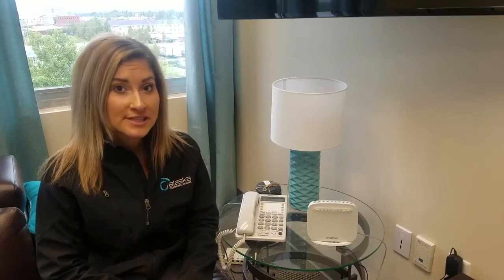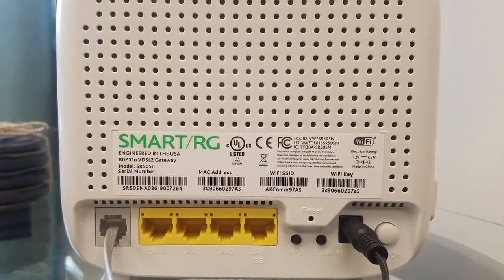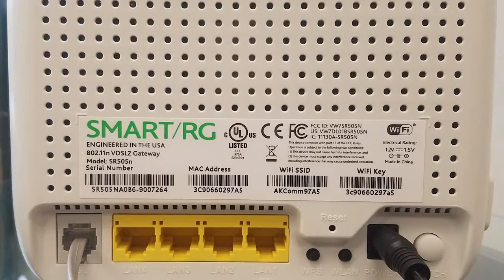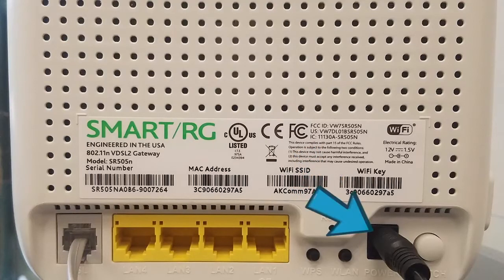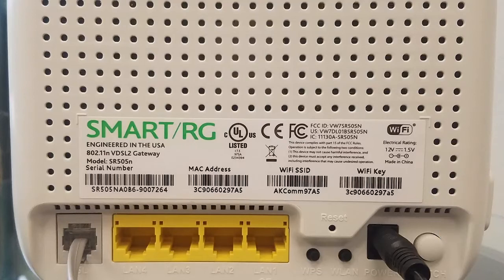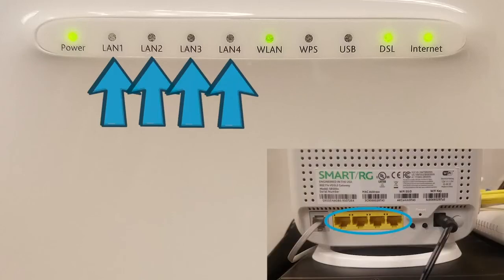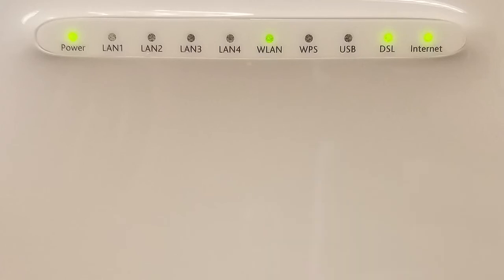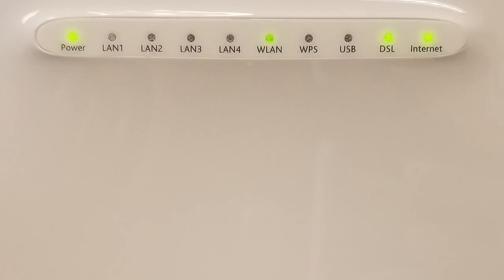How To Reconnect Your Internet Modem/Wi-Fi Router & Read The Light Indicators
If you're having issues with your internet connection, here's how to read what the lights and connections mean, and how to restart your device. If you're still experiencing issues, we recommend submitting a trouble ticket through AccountView either online or through our mobile app available for iOS or Android. Thank you for choosing Alaska Communications!

Alaska Communications (NASDAQ: ALSK) is Alaska’s leading broadband and managed IT service provider. We are a trusted partner for businesses, schools, health care providers, state and local governments with a commitment to exceptional customer service. We take pride in our technology and network. We take greater pride in our people. Alaska Communications stands for local, reliable, and trustworthy customer service.